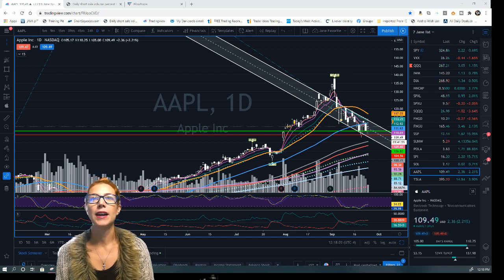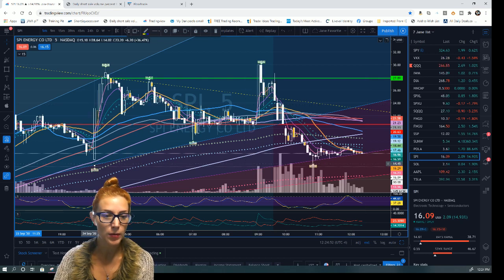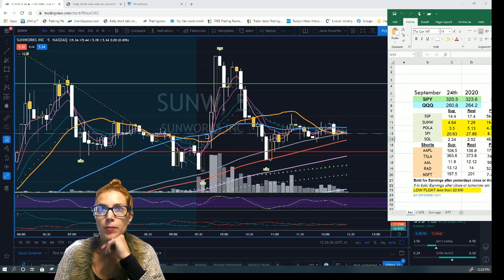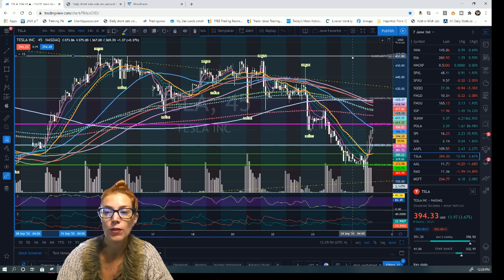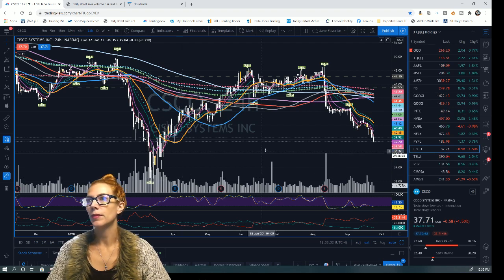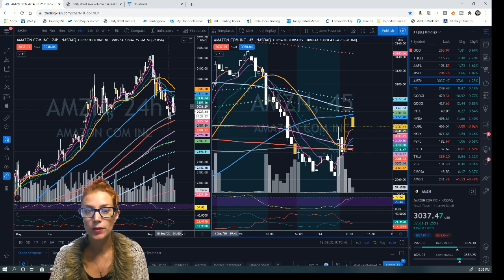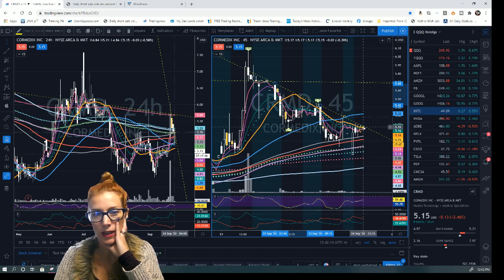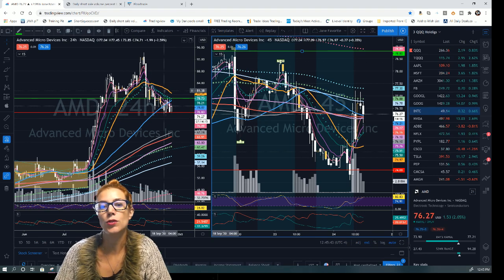Airplane Jane LiveStream 📈 Gann Fan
Come and Join me for my day trading live stream of the Stock Market Analysis Today. Mondays through Fridays at 12:15 pm and Sundays 1:30pm. Bring you questions and I will answer them live.

I will give you the spy technical analysis and individual stocks as well.

The Top tools that I use daily for profits:

Trading View - Free Charting Software